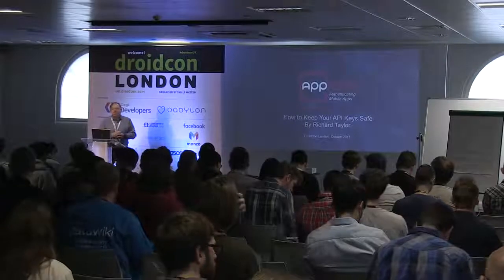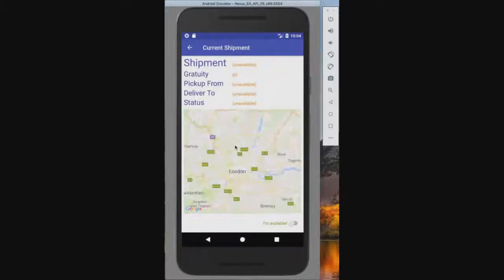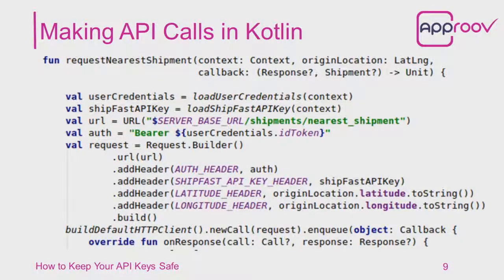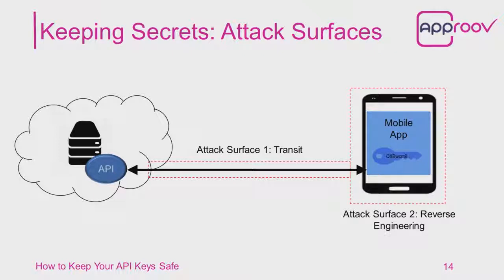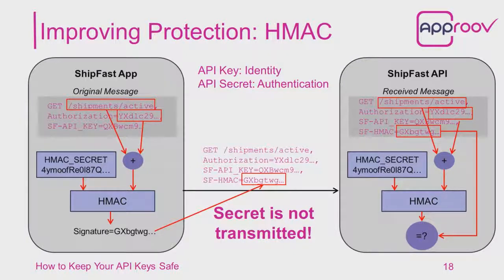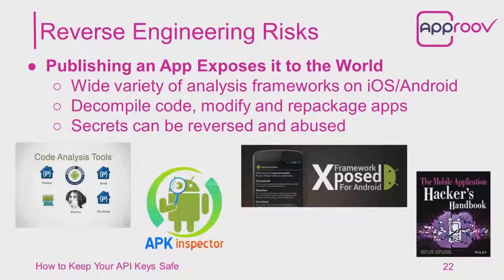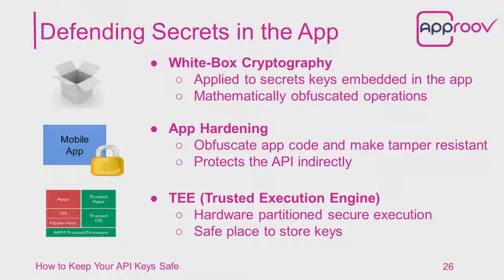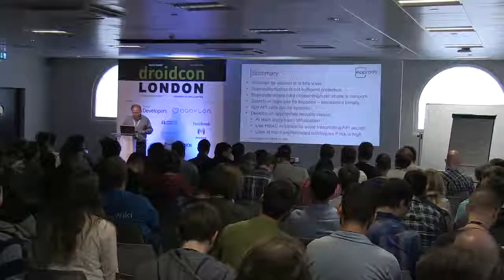Droidcon 2017 How to keep your API s Keys Safe Richard Taylor 26 10 2017